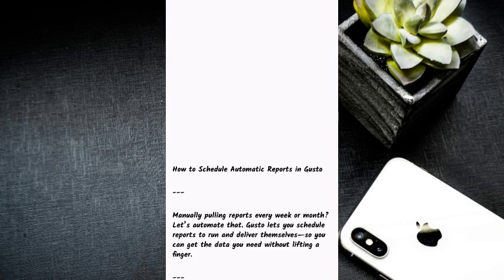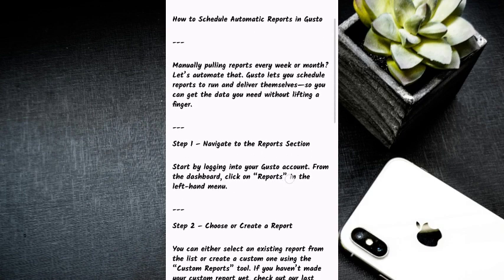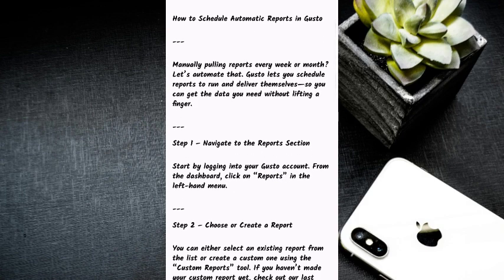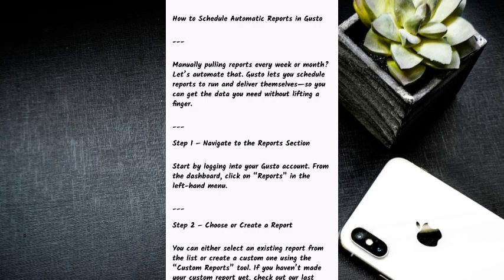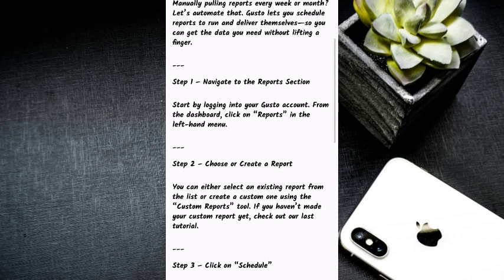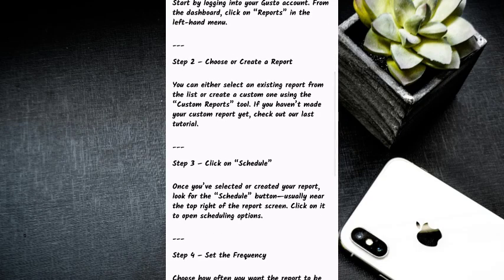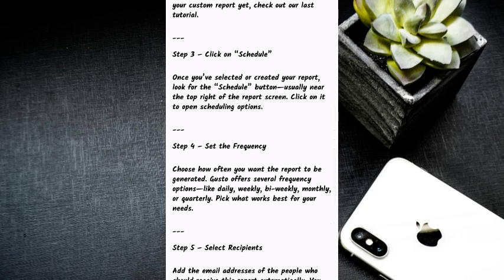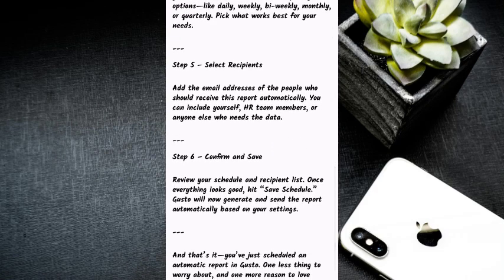HOW TO SCHEDULE AUTOMATIC REPORTS IN GUSTO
In This Video, you will learn about HOW TO SCHEDULE AUTOMATIC REPORTS IN GUSTO